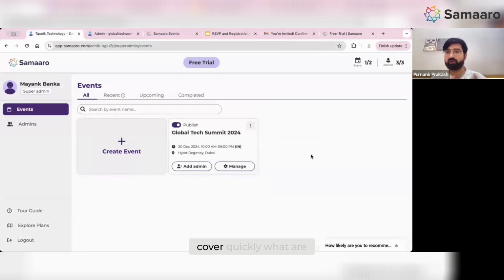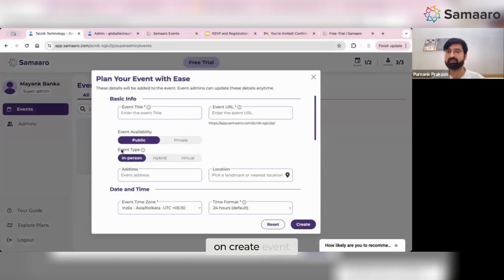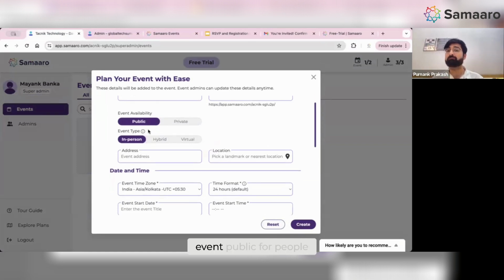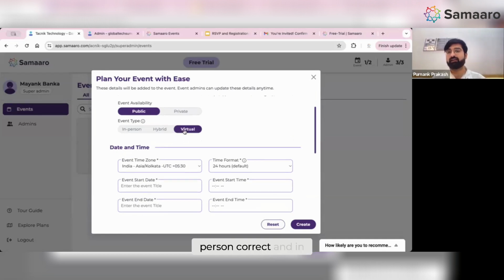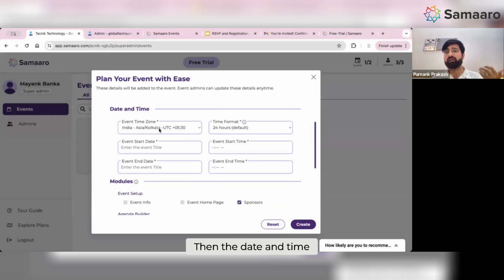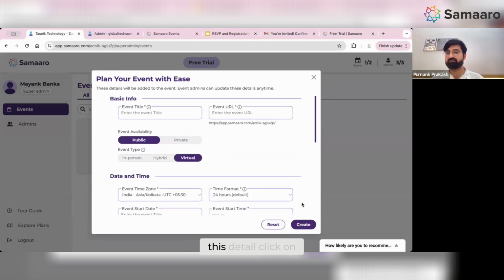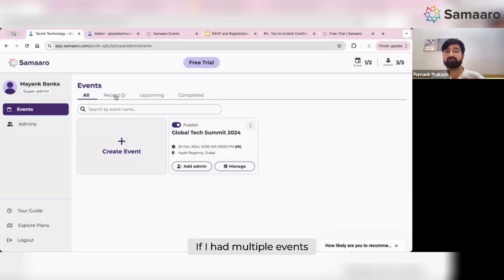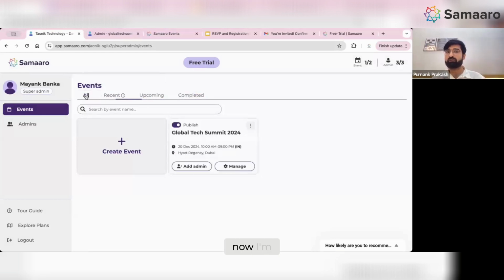How to Create an Event on Samaaro: Quick and Easy | Free Trial Platform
Discover the easiest way to create professional events with Samaaro's free trial. In this tutorial, we'll show you how to quickly and easily build your event from scratch. Learn essential tips and tricks to make your event a success. Whether you're planning a small gathering or a large-scale event, Samaaro has you covered. Try it free today!

Follow Us 💖:

About Samaaro:

Samaaro is an all-in-one event technology platform for B2B marketers and event professionals.

Samaaro is an event technology platform trusted by marketing teams of renowned global companies like Informa Markets, Property Finder, HSBC, and Coca-Cola. Samaaro helps event planners streamline event operations, enhance engagement, and maximize event ROI through comprehensive solutions such as ticketing, marketing automation, attendee apps, and a range of integrations.